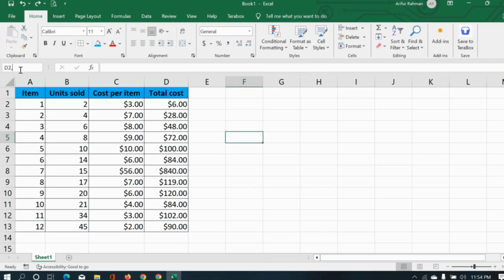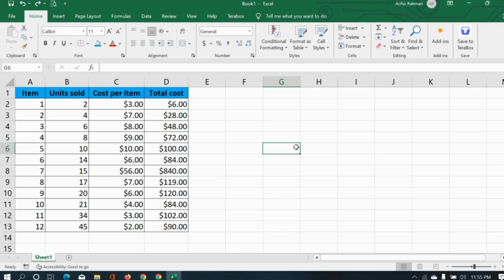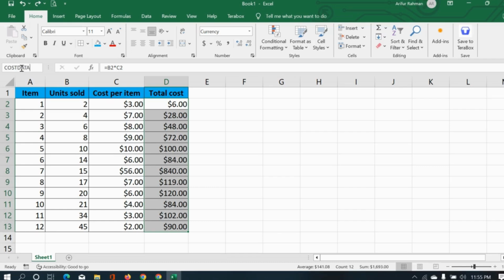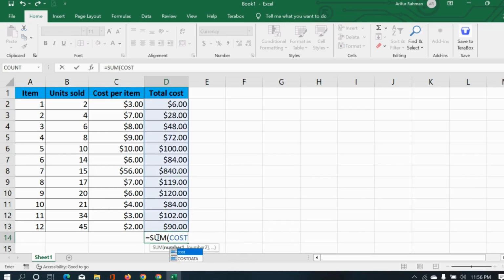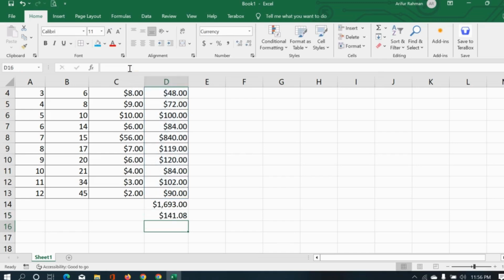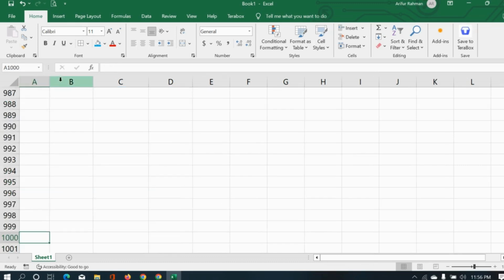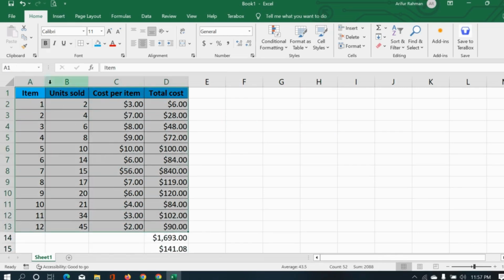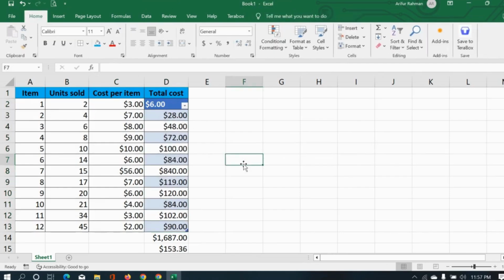How to use namebox in excel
The Name Box in Excel is a small field located to the left of the formula bar, where you can see the cell reference (like A1) or the name of the selected range. It's a powerful tool that can be used for more than just viewing cell references. Here's how the Name Box can be used in Excel:

1. Navigate Quickly to a Cell or Range

You can type a cell reference (like B3) or a named range directly into the Name Box to instantly jump to that location in your worksheet. This saves time when working with large spreadsheets.
Example: If you want to go to cell A1000, just type "A1000" in the Name Box and press Enter.

2. Create and Use Named Ranges

The Name Box is used to define and manage named ranges. Instead of using traditional cell references (like A1:B10), you can assign a name to a range of cells (like "SalesData").
How to create a named range: Select a range of cells, click in the Name Box, type the name you want (no spaces), and press Enter. You can then refer to this range by its name in formulas, making your formulas easier to read and understand.
Example: Select cells A1:A10, type "SalesData" in the Name Box, and press Enter. You can now use SalesData in your formulas instead of referencing A1:A10.

3. View and Select Named Ranges

After creating named ranges, you can easily see and select them from the drop-down list in the Name Box. Clicking on a named range will highlight the cells associated with it.
Tip: To manage or delete named ranges, you can go to the "Formulas" tab and click on Name Manager.

4. Referring to Named Ranges in Formulas

Once you've named a range using the Name Box, you can use that name in formulas, instead of using cell references.
Example: Instead of writing a formula like =SUM(A1:A10), you could use =SUM(SalesData) if you had named the range A1:A10 as "SalesData".

5. Multi-Cell Selections and Navigation

You can also select multiple non-contiguous cells or ranges and refer to them by name in the Name Box. This is particularly useful when working with multiple areas of a worksheet.
Example: Select cells A1:A5, then hold Ctrl and select C1:C5, and you’ll see both ranges in the Name Box as a comma-separated reference.

6. Viewing the Address of Multiple Selected Cells

When you select multiple cells or ranges, the Name Box will show the address of the first cell in the selection. If it's a non-contiguous range, you may see something like "A1, C1, E1", which can help you quickly review what you've selected.

7. Working with Tables

If you're working with a Table (created via the "Insert" tab), the Name Box will display the table name (e.g., "Table1"). Clicking on it will highlight the entire table.